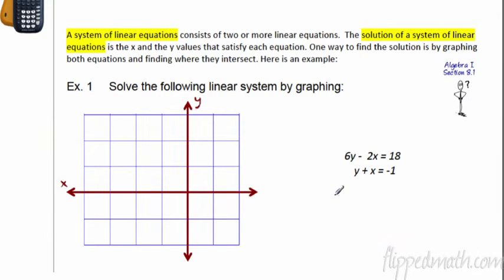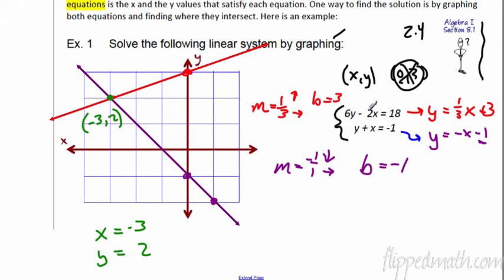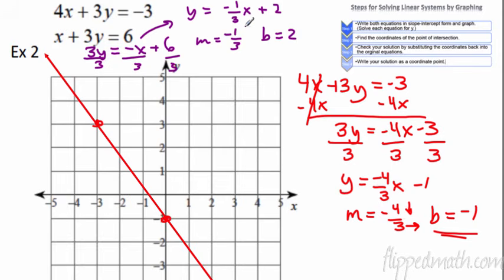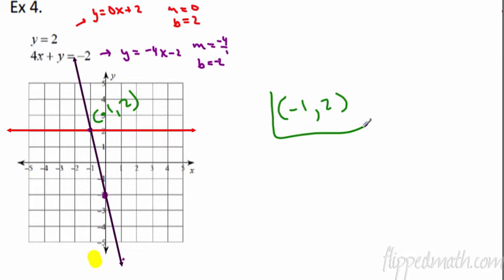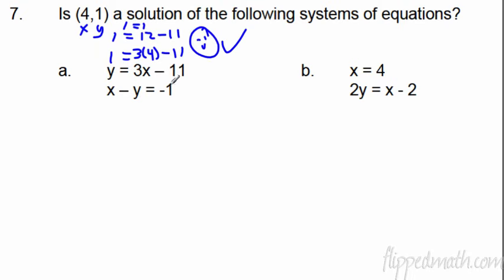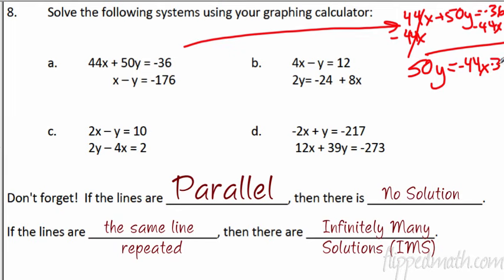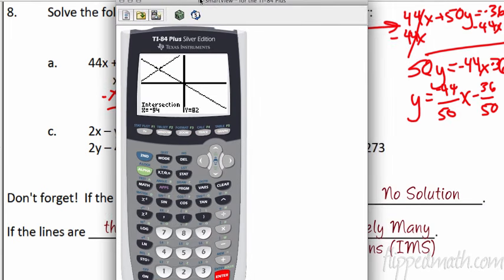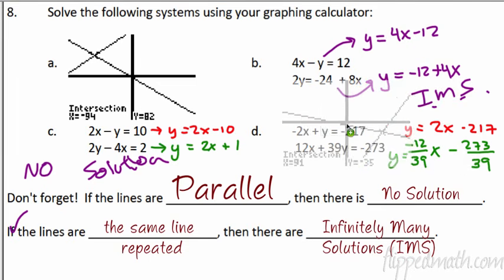Traditional Algebra 2 – 4.1 Solving Linear Systems Graphically